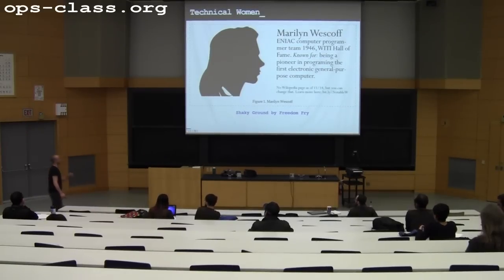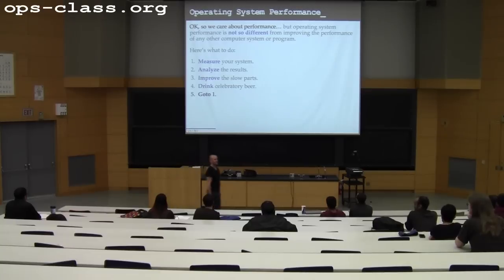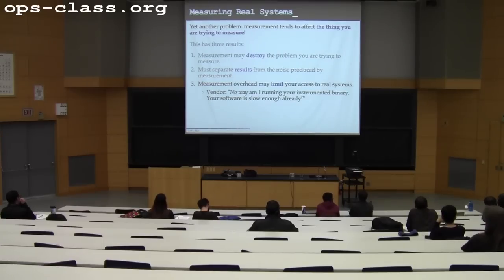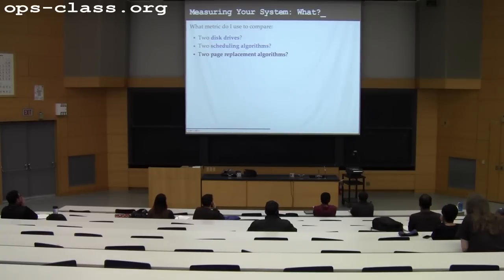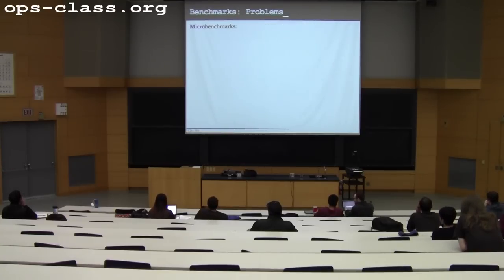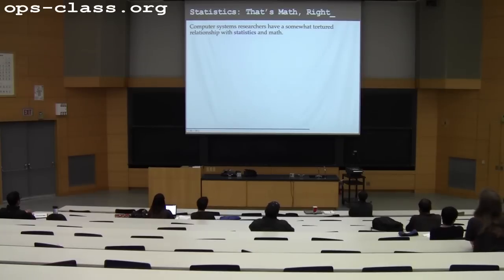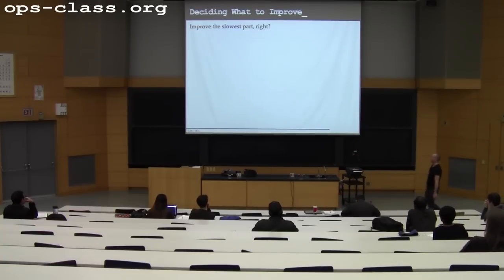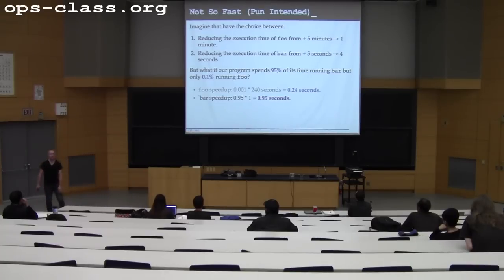24 Apr 2015: Performance and Benchmarking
Discussion of the process of benchmarking and perfomance improvement.